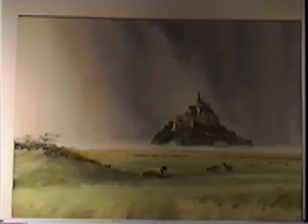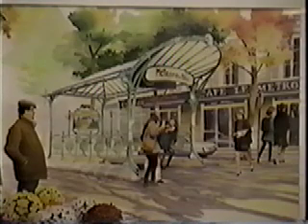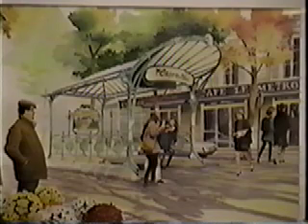Double Vision B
C LeVander part 2 of 3